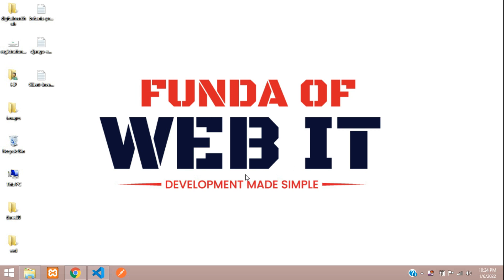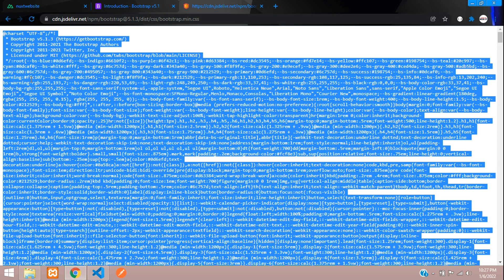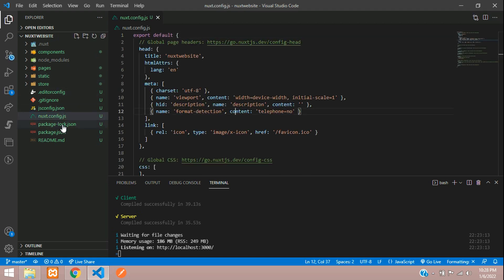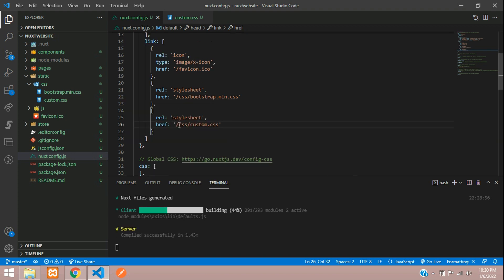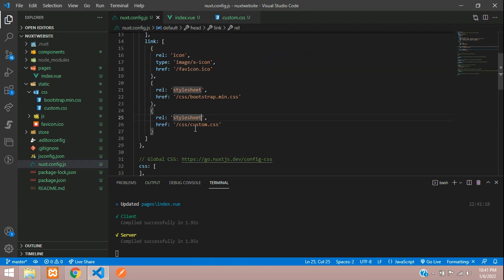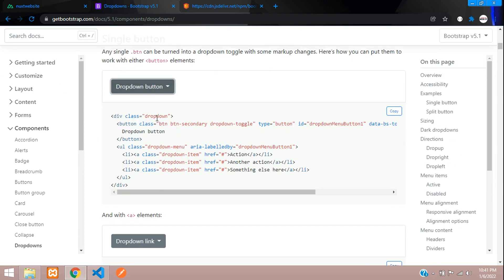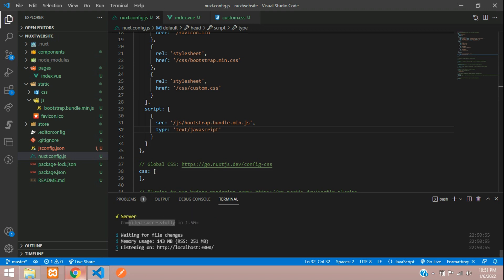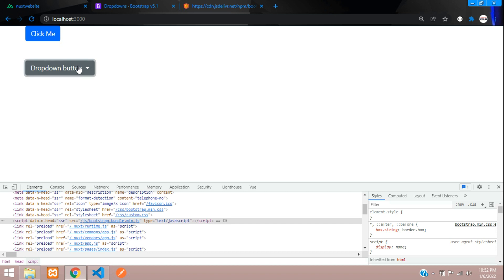NuxtJS Website Design - 2: How to link or integrate bootstrap 5 in NuxtJS with demo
In this video, I have taught how to link or integrate bootstrap 5 in nuxt js with a simple demo.